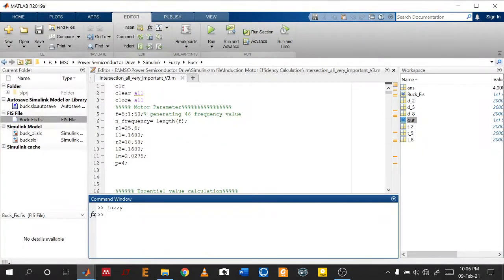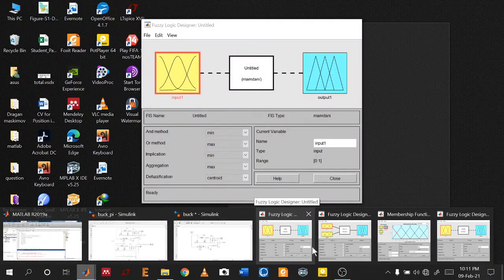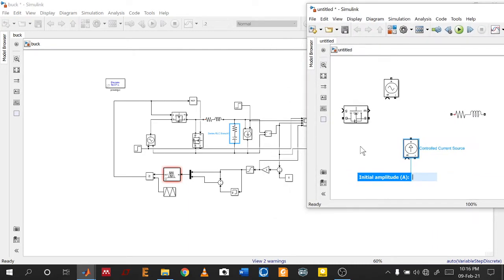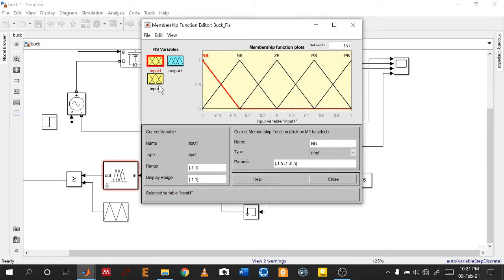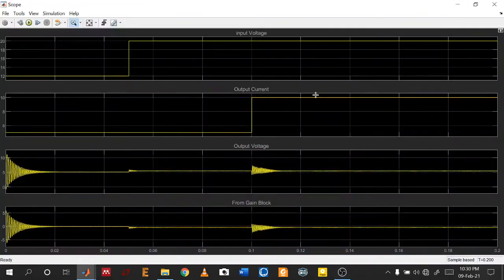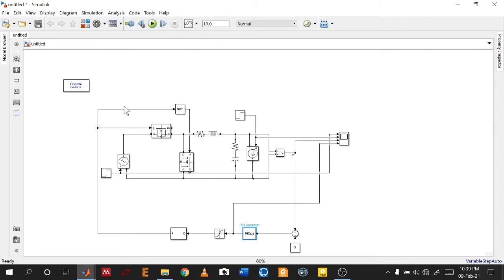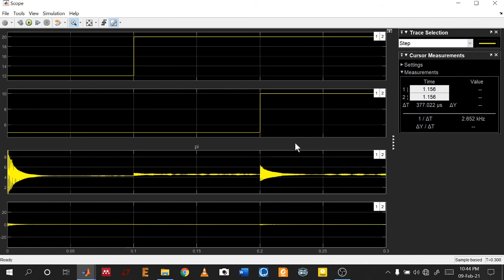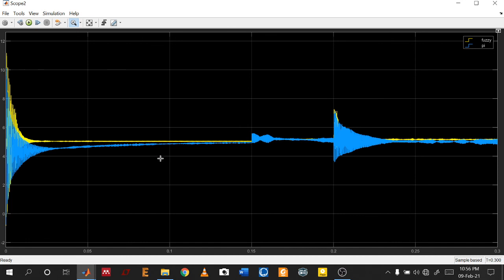Closed Loop Control Of Buck Converter Comparison using Fuzzy Logic Controller and PID controller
Here , I have tuned Fuzzy Logic Controller and PID controller from ground Up. Also , compared the two method. Hope this Helps your research.